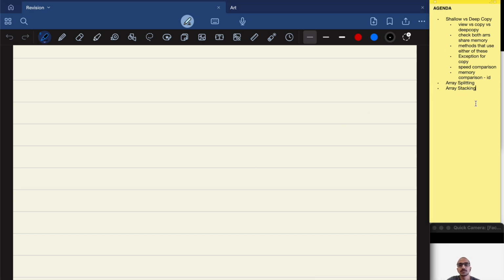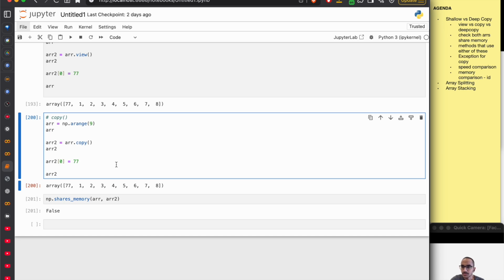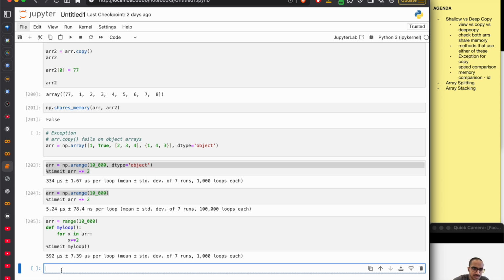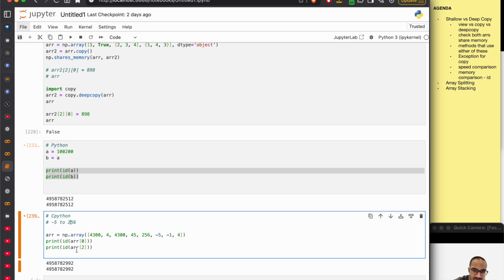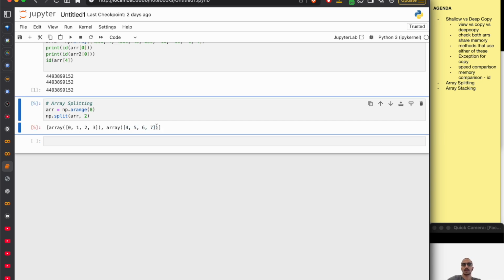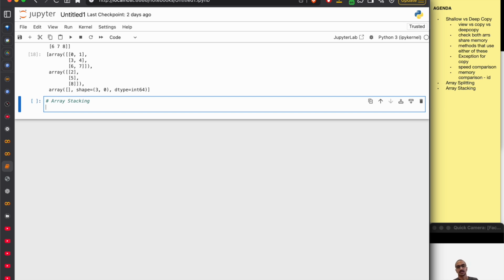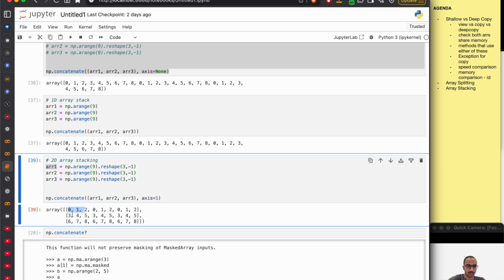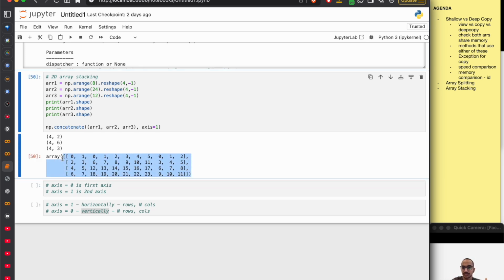Data Science - Numpy - Part 4